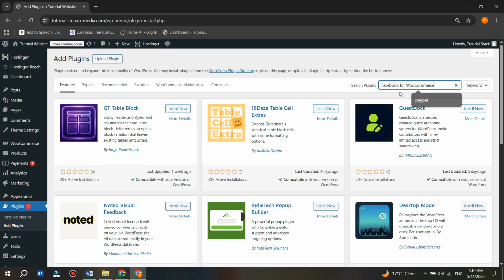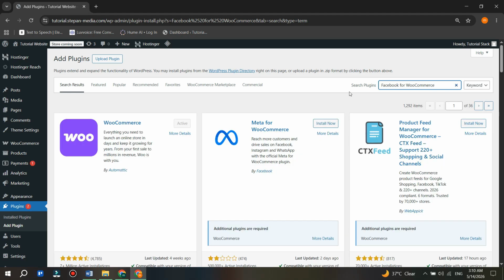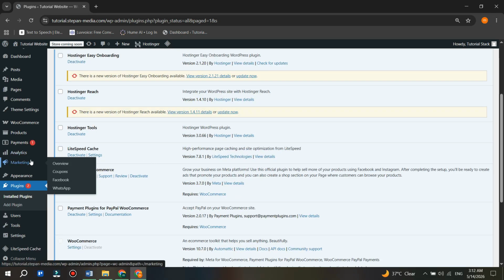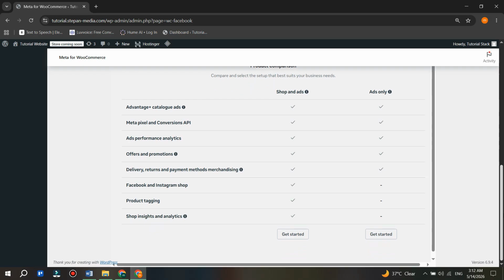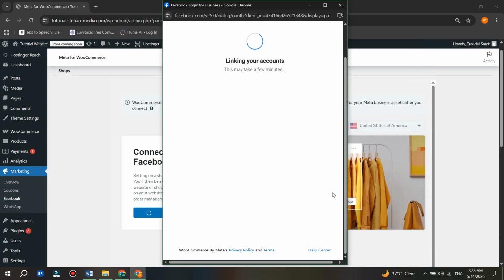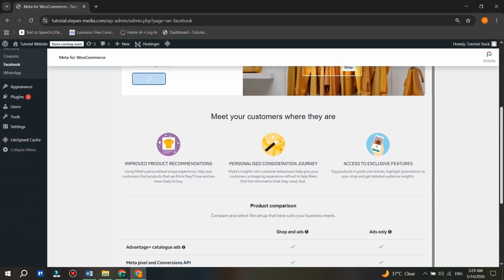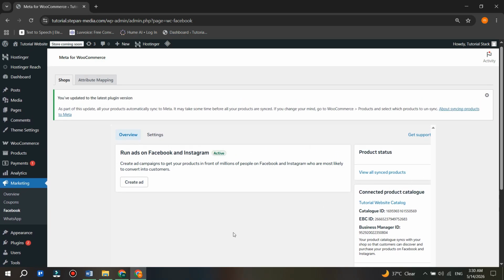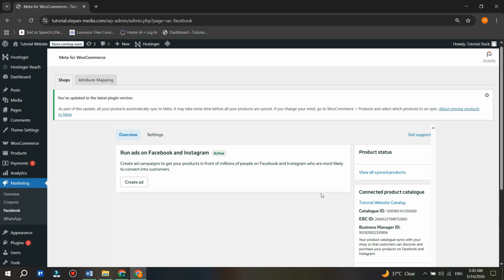How to Connect WooCommerce Products to Instagram Shop (FAST & EASY)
How to Connect WooCommerce Products to Instagram Shop | Sync WooCommerce with Instagram Shopping

In this WooCommerce Instagram Shop tutorial, you'll learn how to sync your WordPress store catalog to Instagram so shoppers can buy directly from your posts. This guide covers Facebook Commerce Manager setup, WooCommerce Facebook plugin installation, product feed sync, and Instagram business account connection. You'll also see how to tag products in Instagram posts and reels, set up the shop tab on your profile, and track sales coming from social traffic. Follow this WordPress Instagram Shopping walkthrough to turn your Instagram feed into a sales channel, reach buyers where they already scroll, and grow store revenue from social commerce.